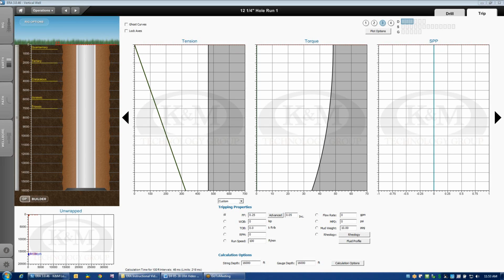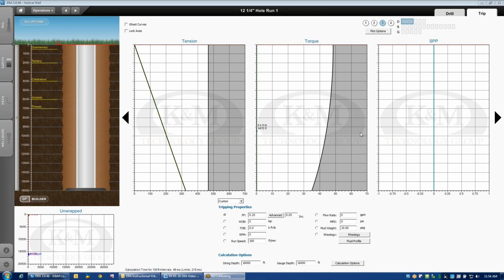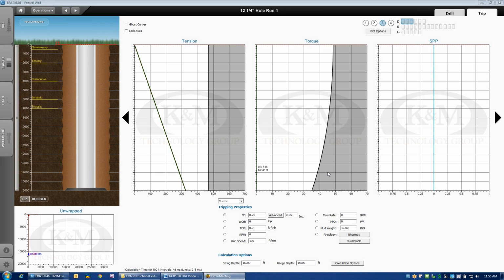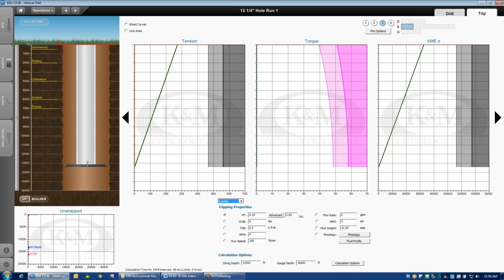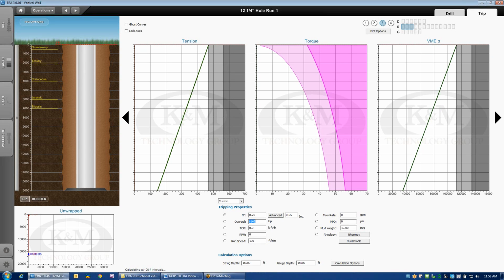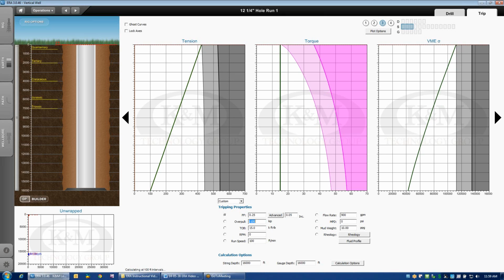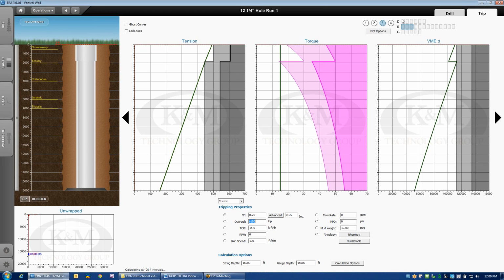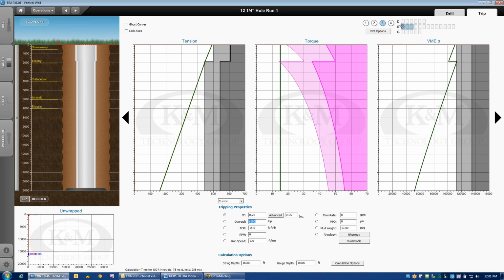7.2 - How ERA Applies VME to Limit Curves